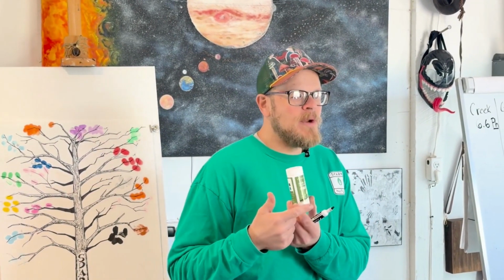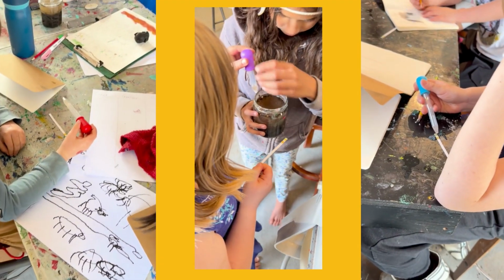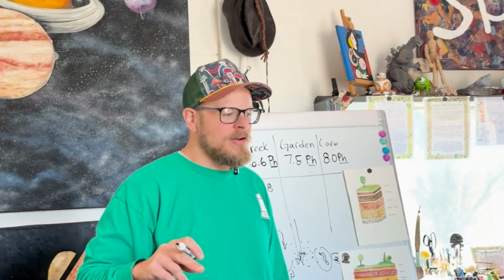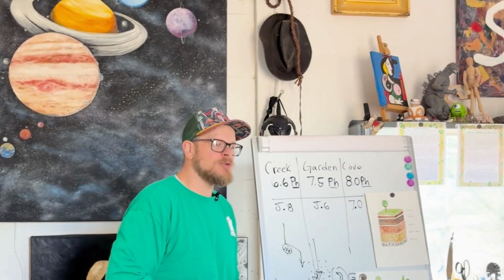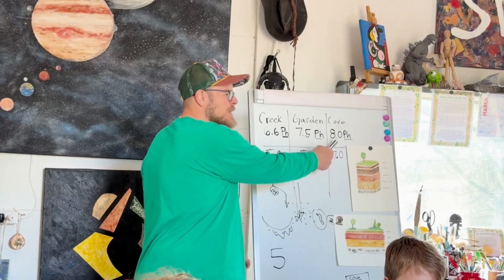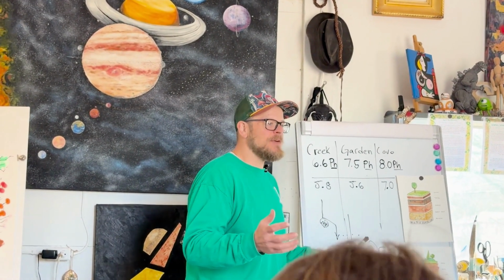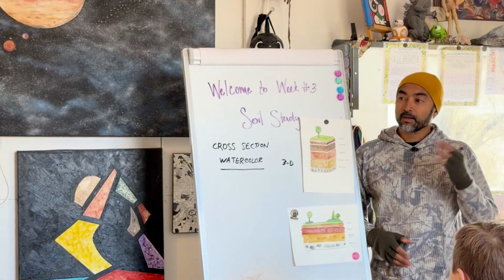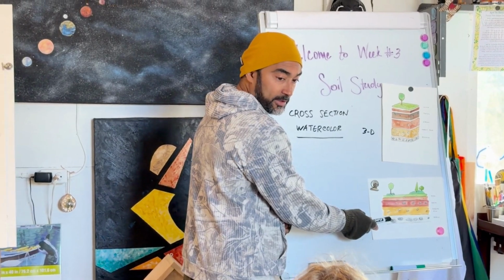The results didn’t match… and that’s when the real learning started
What does it actually look like when kids learn science through real-world experience?

In this week’s Spark Nature session, we explored soil pH by testing samples from the garden, stream, and cove using both digital meters and pH strips.

But the real learning happened when the results didn’t match.

Kids compared methods, asked questions, and discovered how variables, like slightly acidic water, can impact outcomes.

This is hands-on, nature-based learning at its best:
✔️ Critical thinking
✔️ Scientific observation
✔️ Real-life application

We also brought it full circle through art, creating watercolor cross-sections of soil layers to deepen understanding.

This is what it looks like to reimagine education.

✨ Help us spread the Spark